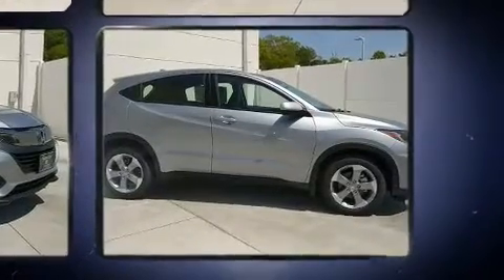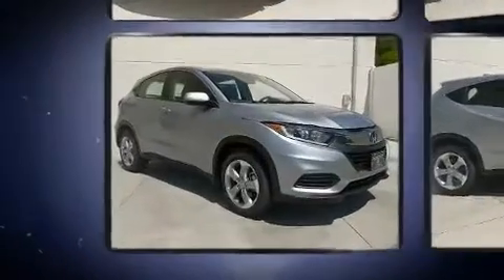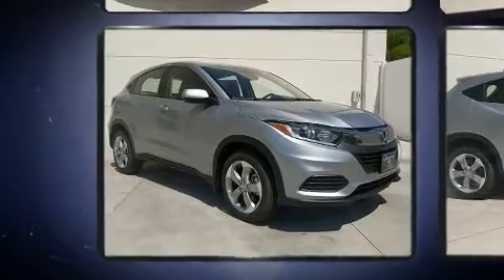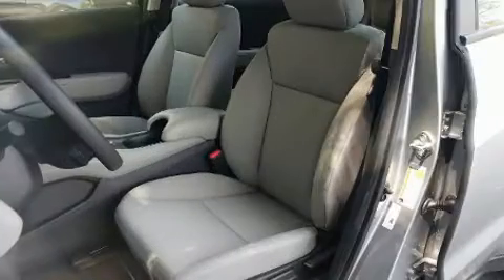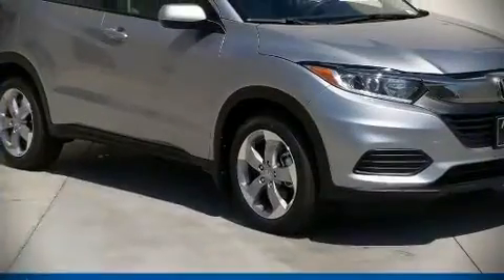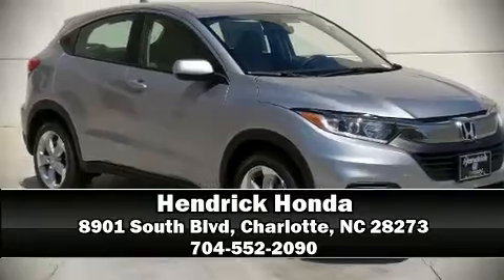2020 Honda HR-V LX in Charlotte, NC 28273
Hendrick Honda
8901 South Blvd

The 2020 Honda HR-V. Smooth gearshifts are achieved thanks to the efficient 4 cylinder engine, and all wheel drive keeps this model firmly attached to the road surface. The following features are included: a rear window wiper, a tachometer, an outside temperature display, front bucket seats, remote keyless entry, cruise control, and 1-touch window functionality. Audio features include an AM/FM radio, steering wheel mounted audio controls, and 4 speakers, providing excellent sound throughout the cabin. Honda also prioritized safety and security with features such as: dual front impact airbags, head curtain airbags, traction control, brake assist, a security system, and 4 wheel disc brakes with ABS. Various mechanical systems are monitored by electronic stability control, keeping you on your intended path. We have a skilled and knowledgeable sales staff with many years of experience satisfying our customers needs. We'd be happy to answer any questions that you may have. Come on in and take a test drive!